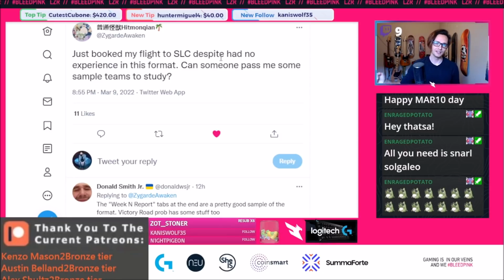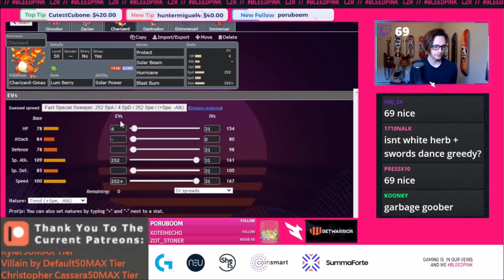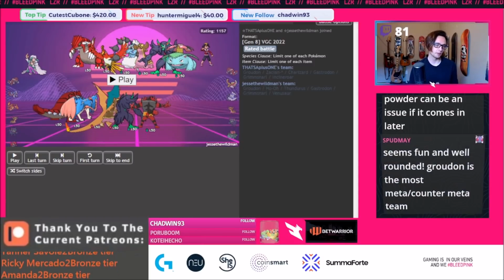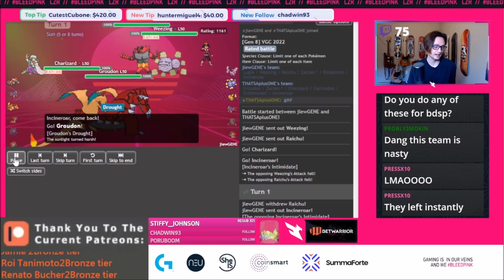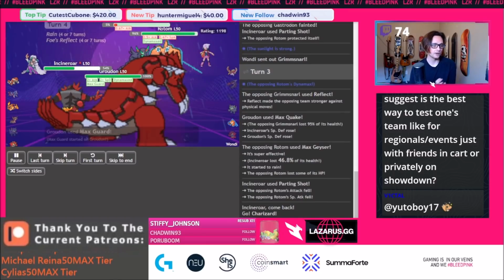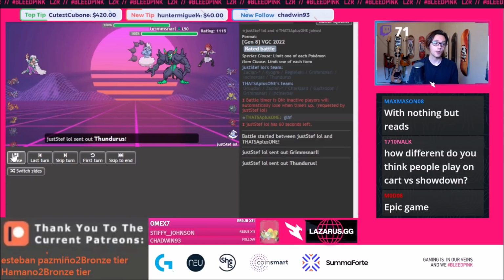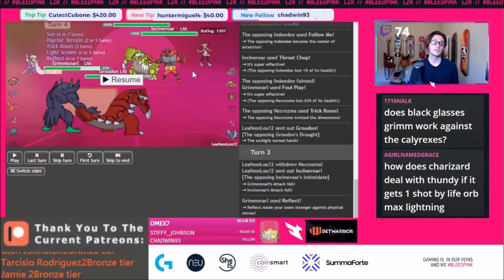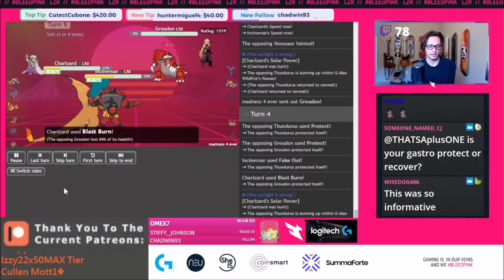My VGC 2022 International Challenge March Online Competition Team! Pokemon Sword and Shield Battle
Here is a team building guide showing you all the tools I used to build my International Challenge March Online Competition team. I go over the Pokemon I use like Gmax Charizard, Groudon and Zacian as well as How they are built and why I choose them. Good luck to everyone competing in the big VGC tournament this weekend!